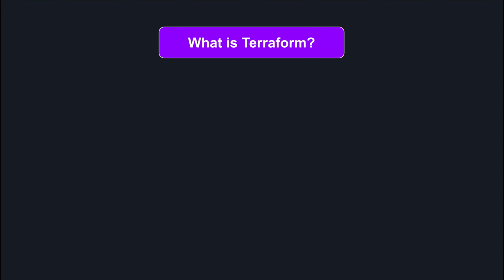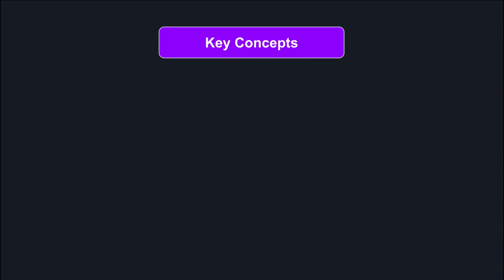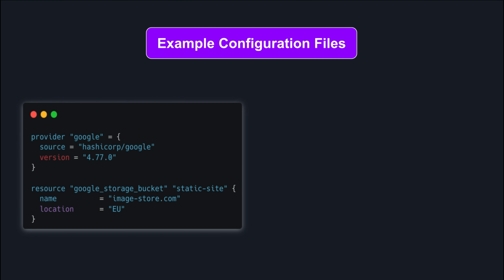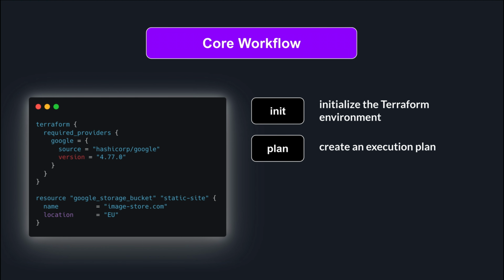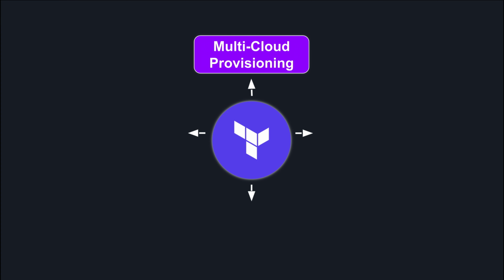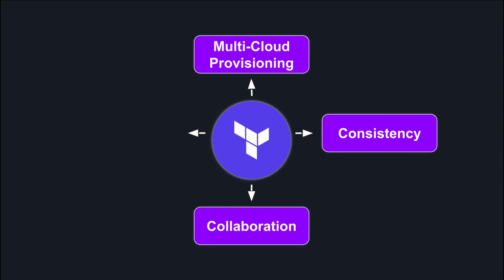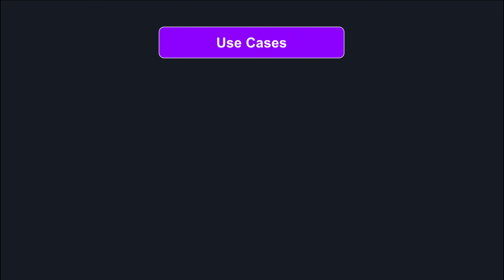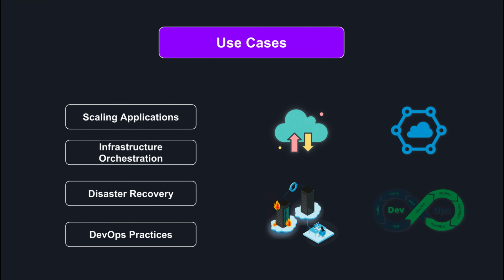Terraform explained in 7 mins | What is Terraform | Core Workflow | Benefits | Use Cases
In this video you will learn understand Terraform basics like what is Terraform, how it works, what are the benefits and use cases

TIMESTAMPS
0:00 What is Terraform?
0:50 Key Concepts
1:35 Example Configuration Files
2:08 Core Workflow
3:32 Benefits
5:39 Use Cases